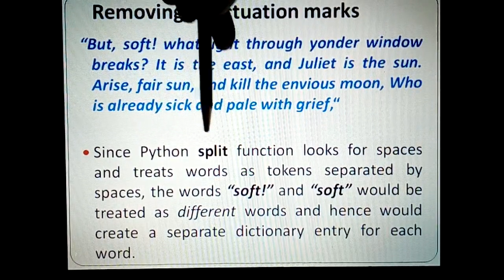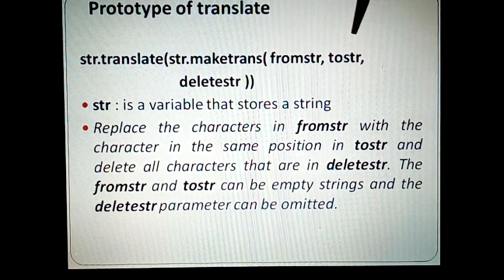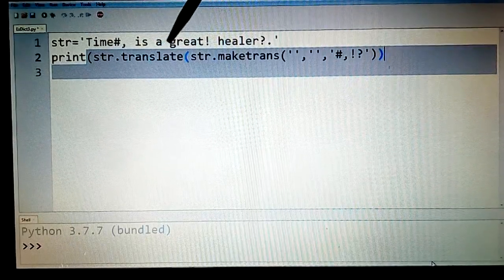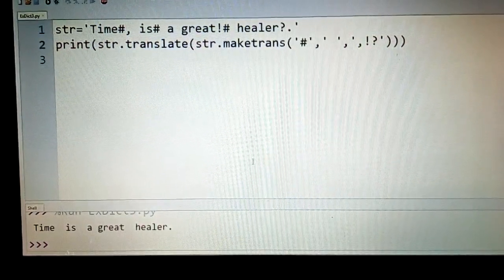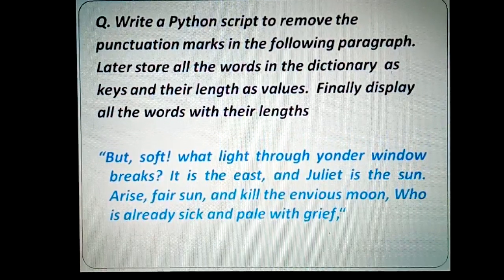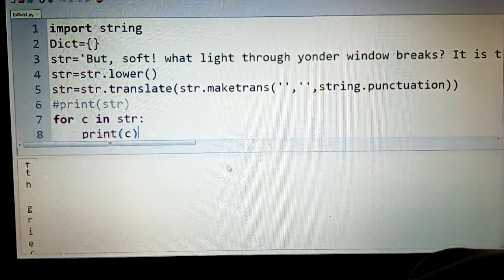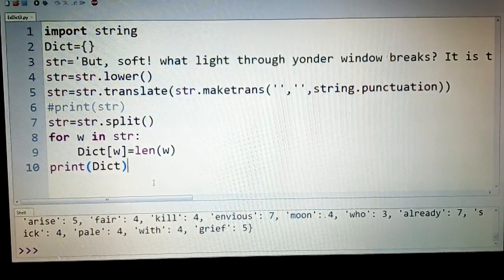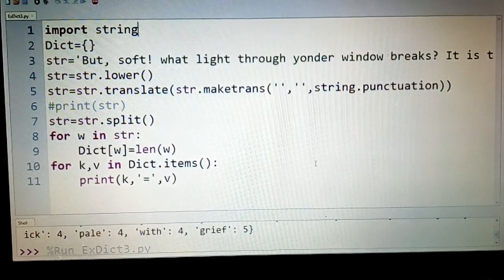Unit 5: Lecture 13: Data Structures in Python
The Video presents the topic: Dictionary in a little more depth along with some major operations in it.